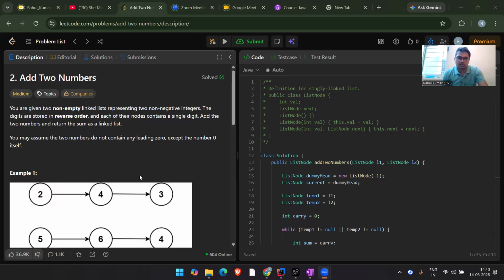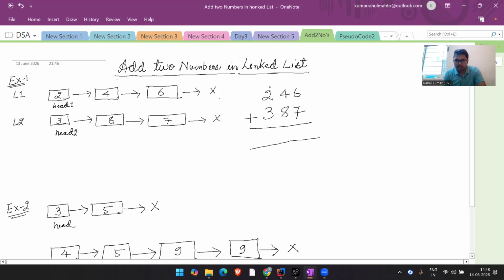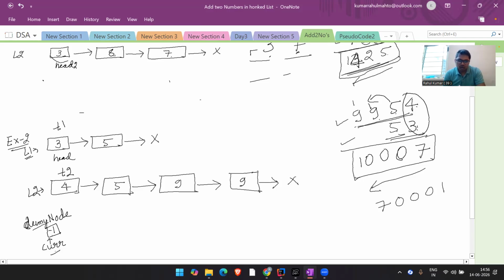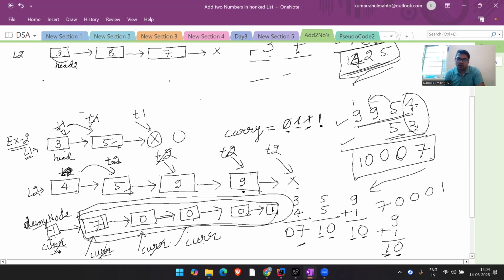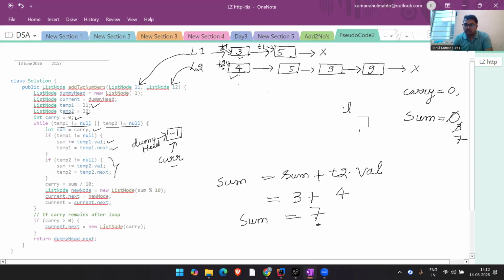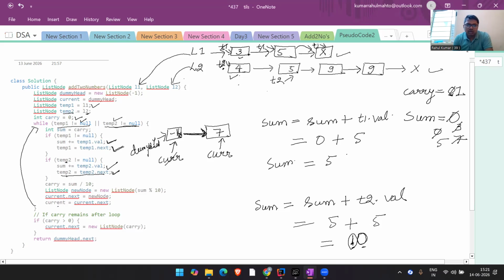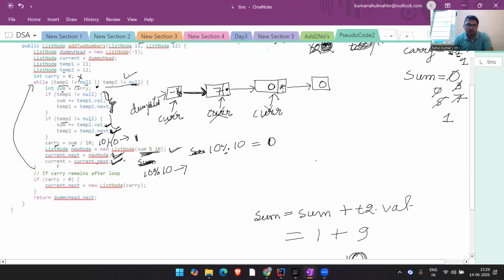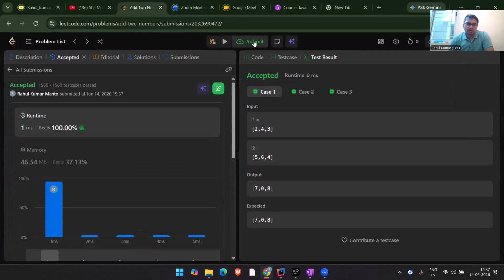Add two numbers Day-3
This lecture provides the step by step explanation of add two numbers problem with dry run and algorithms.